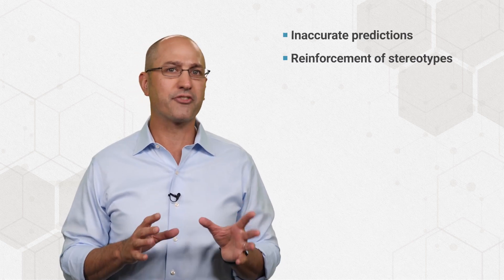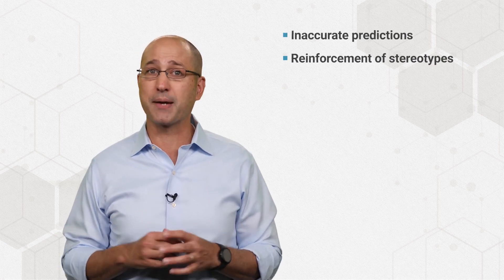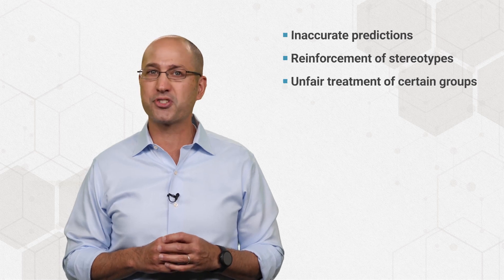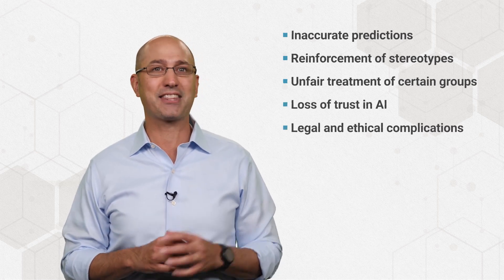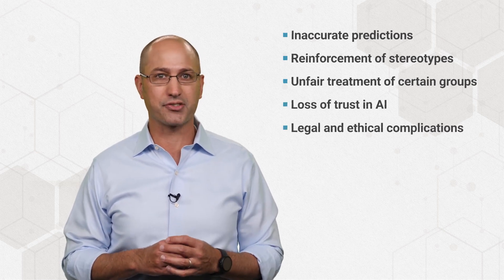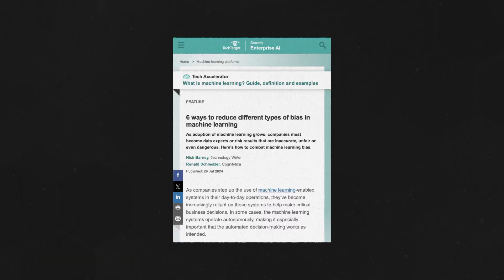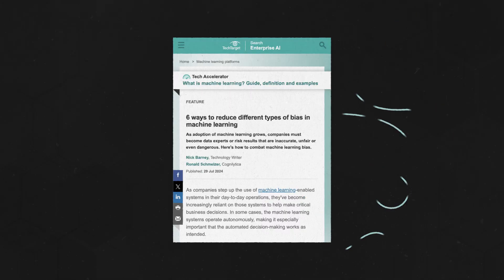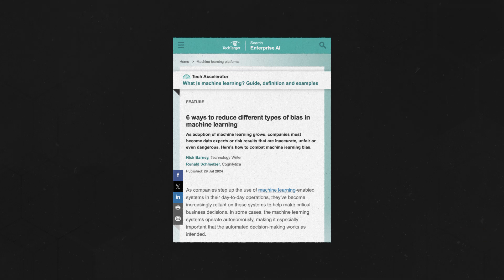6 Types of Machine Learning Bias (AI Bias, Algorithmic Bias)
You know what they say: Garbage in, garbage out. Or...Bias in, bias out. If you train AI models on biased data, you'll get a biased model. And as people and enterprises lean more heavily on generative AI and other AI-based automation, that can become dangerous. Watch to learn why.